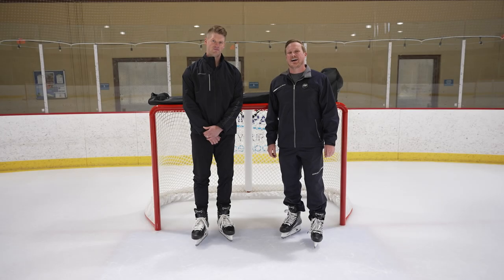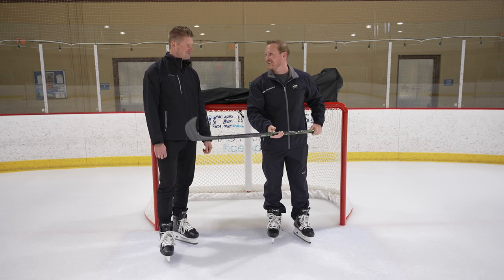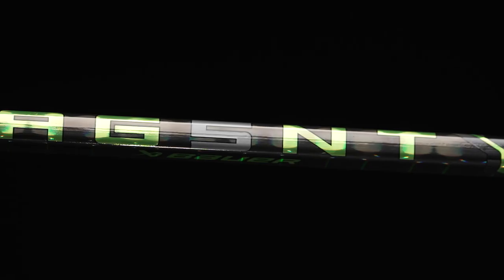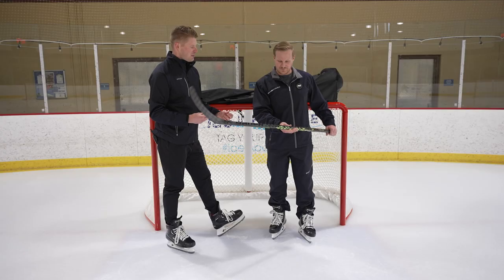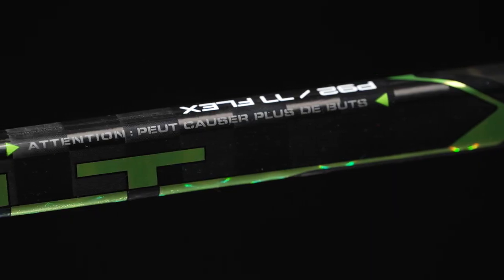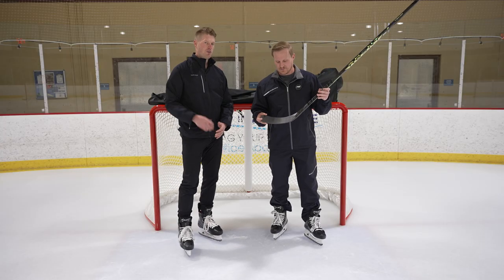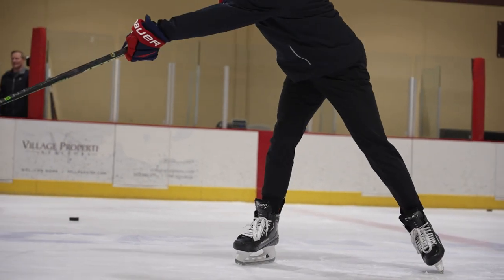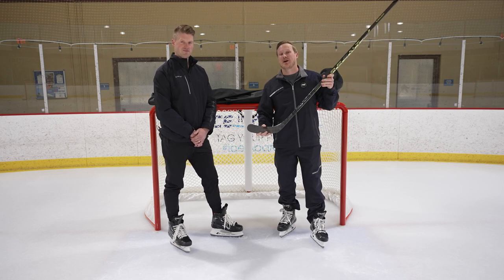Bauer AG5NT Stick // On-Ice Insight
Learn all about the revolutionary Bauer AG5NT Stick with Chase from IW and Bauer's Associate Brand Manager of Sticks, Tanner. They cover the brand new Boron Fiber Technology that makes the stick just 335 grams (85 flex) with the quickest shot release ever.